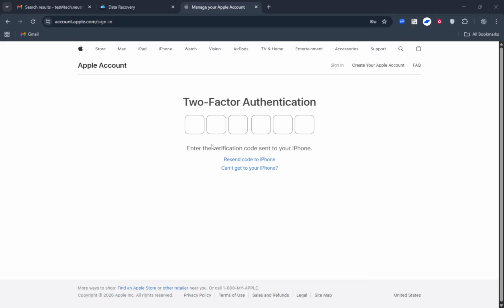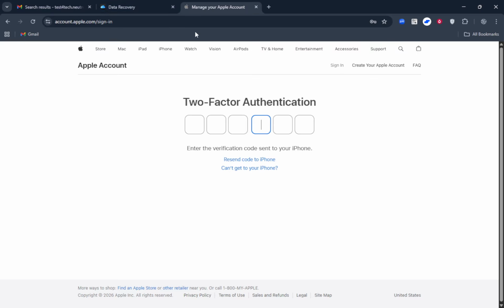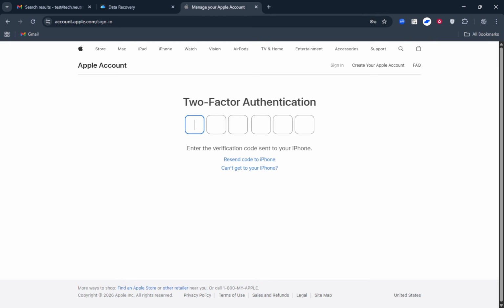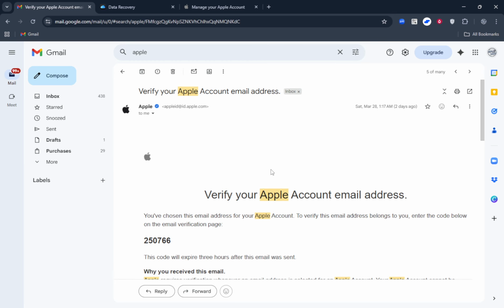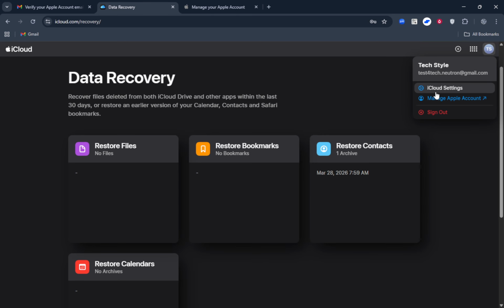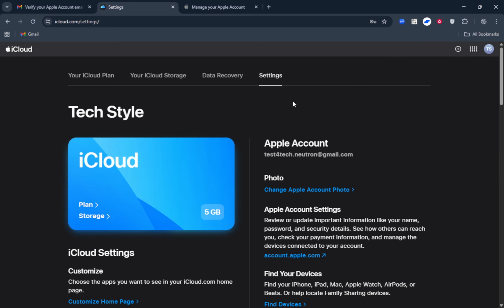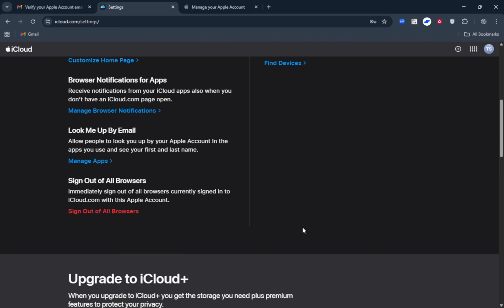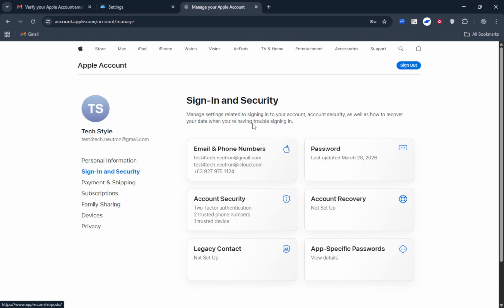How to Verify iCloud Account [2026 Full Guide]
How to Verify iCloud Account

In this video, we show you exactly how to verify iCloud account to secure your Apple identity and unlock full access to cloud synchronization services. We explore the essential authentication protocols and the verification parameters required to confirm your credentials across multiple devices and web interfaces.

Establishing a verified account is vital for maintaining the security of your personal data and ensuring seamless integration within the ecosystem. By navigating the primary account settings and utilizing multi-factor authentication codes, we can effectively validate your identity, providing a robust layer of protection for your files, photos, and communication history while maintaining consistent access to your digital library.

Technical Specs:
Software: iCloud; Feature: Account Access